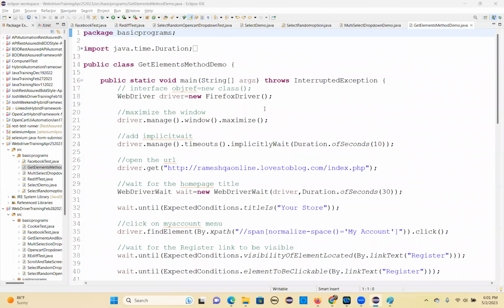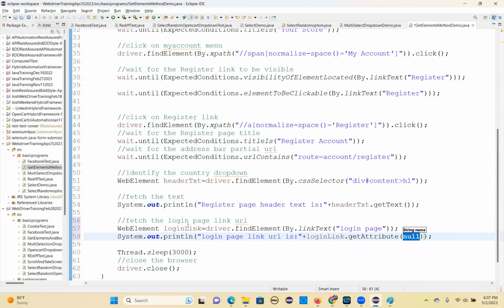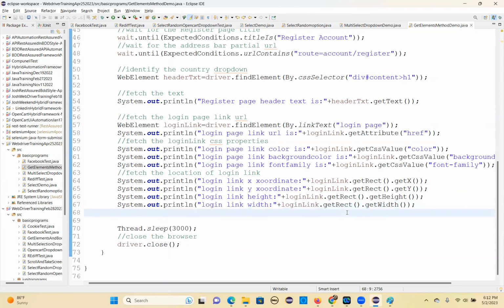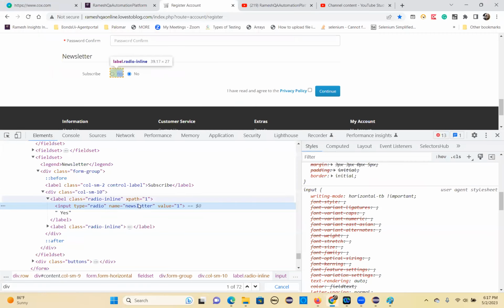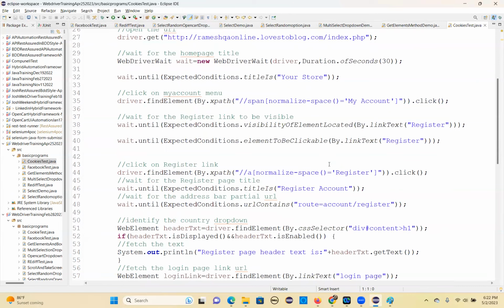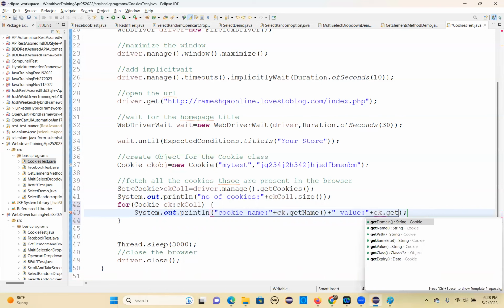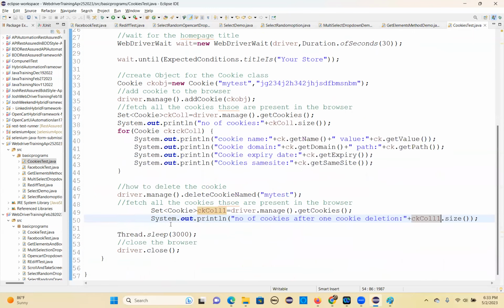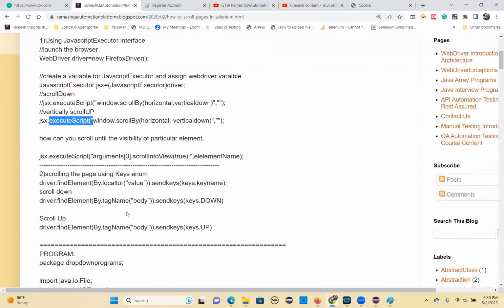WebDriver GetElement Methods Cookies May 02 2023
GetElement Methods demo
Boolean commands demo
Cookies demo
scroll the webpage demo